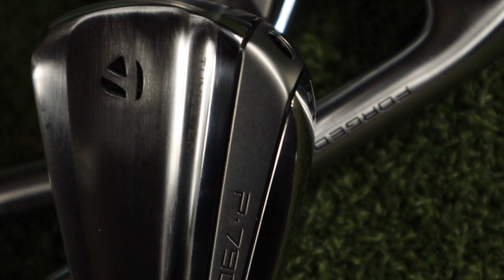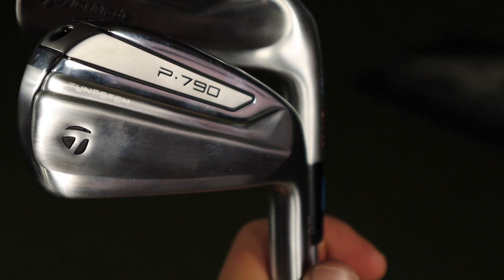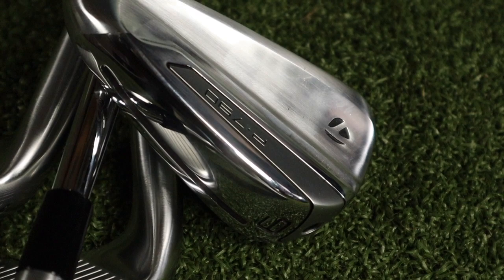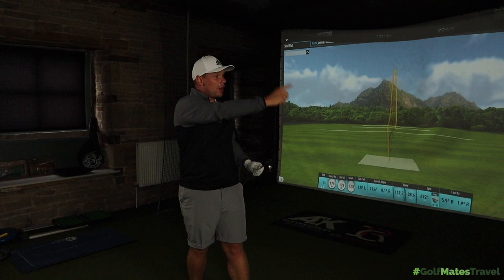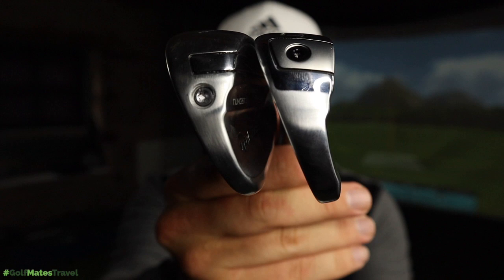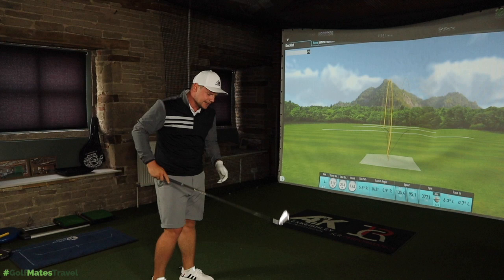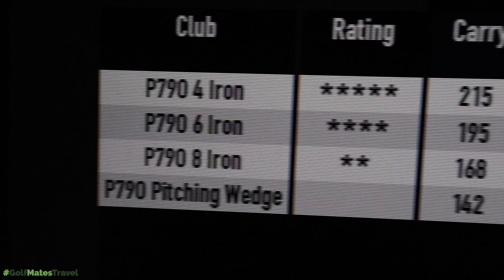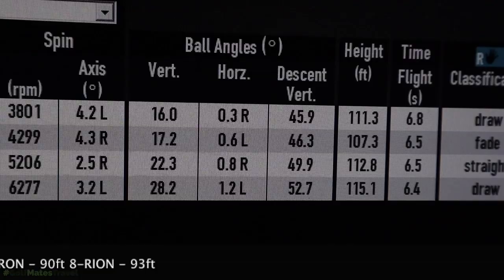2019 TAYLORMADE P790 IRONS - FINALLY A BRAND HAS DONE IT...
2019 TAYLORMADE P790 IRONS - FINALLY A BRAND HAS DONE IT... the Taylormade p790 irons where the best irons of 2017, 2018 and potentially even 2019... and now... we have a new P790... the 2019 P790 still looks amazing as Taylormade haven't ultimately changed that much. How will it compare to other new clubs on the market such as titleist new T200 range? Callaway new Epic Forged range? will they be the best mid handicap iron of 2019? will they be the best iron ever? maybe low handicappers void use these things? and not forgetting the best irons for high handicap golfers or beginners??? the 2019 taylormade p-790... lets do it... and lets do it now!